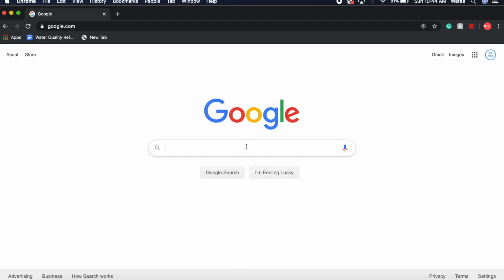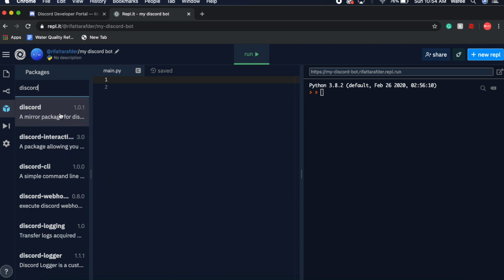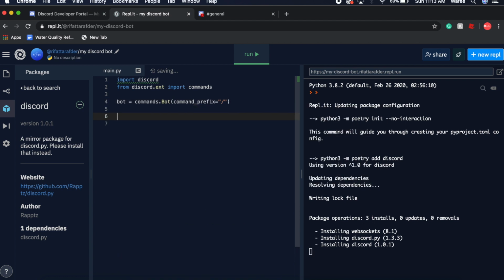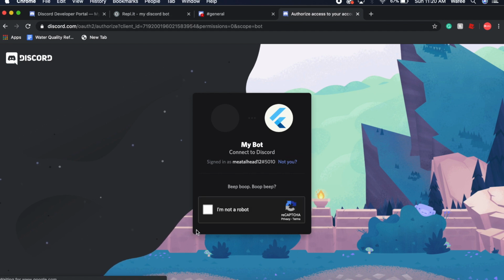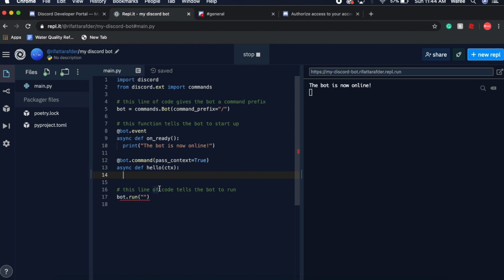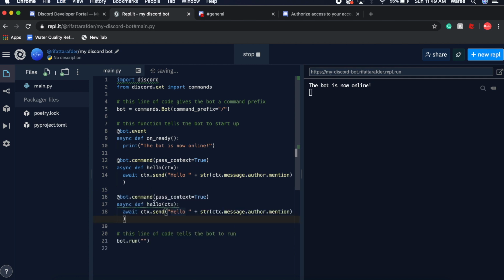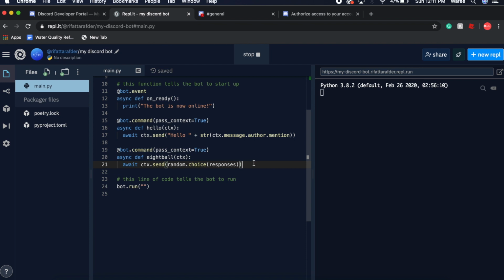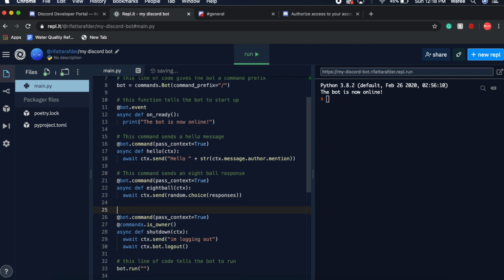Create a Discord Bot in 15 Minutes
In this video, I show you how to create a discord bot and 3 simple commands for the bot.